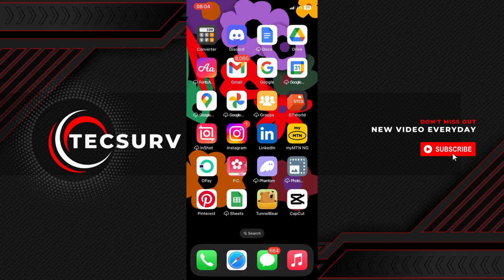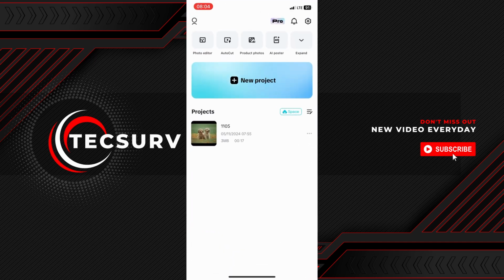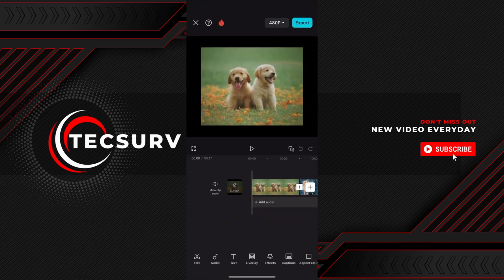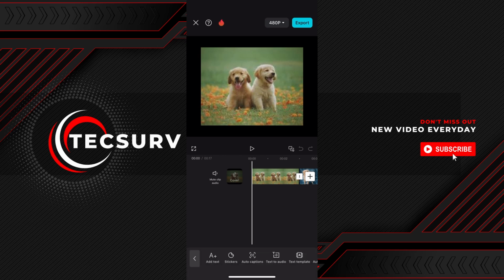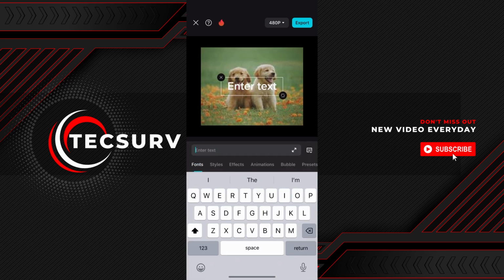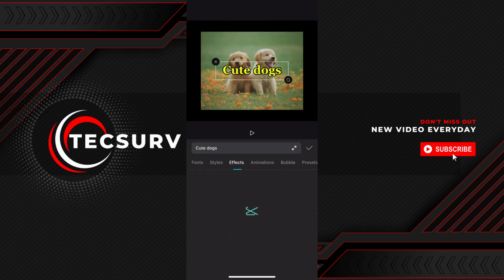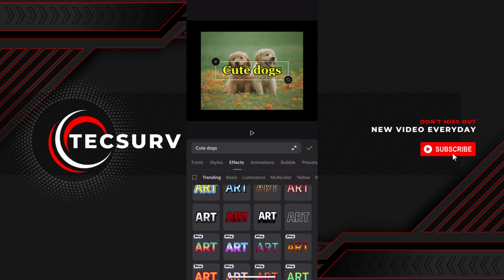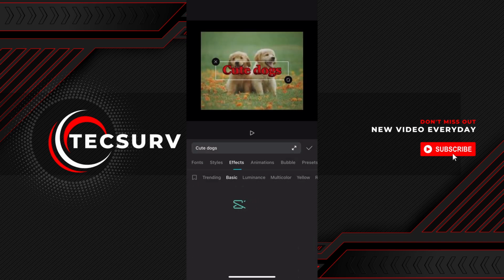How to add effects in text IN Capcut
Want to make your text pop in CapCut? Adding effects to your text can take your videos to the next level and grab your audience’s attention instantly! In this video, you’ll learn how to add cool text effects in CapCut that’ll make your captions, titles, and any on-screen text look amazing. From glows to fades, zooms to custom animations, CapCut offers a ton of options to make your text stand out.

We'll walk you through how to access these effects, customize them to fit your style, and even show you how to sync the effects with your video for that perfect polished look. Whether you’re working on a vlog, tutorial, or short video, these text effects will help elevate your project.

Stick around until the end for more pro tips on how to make your videos visually stunning!